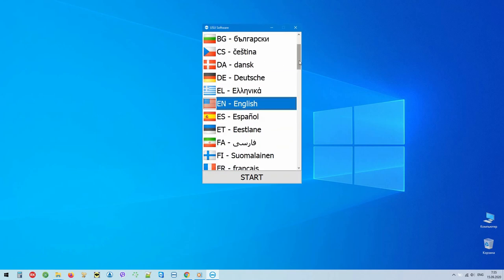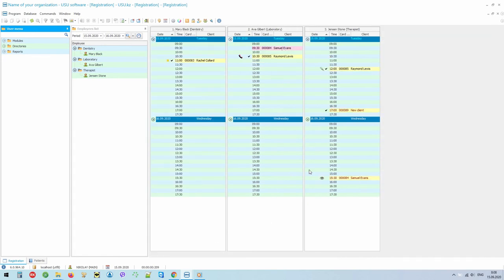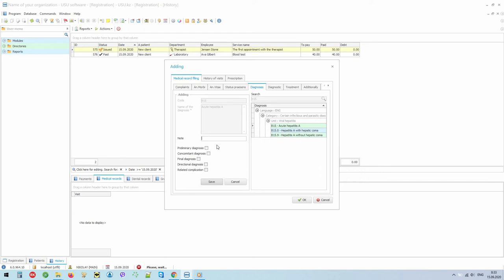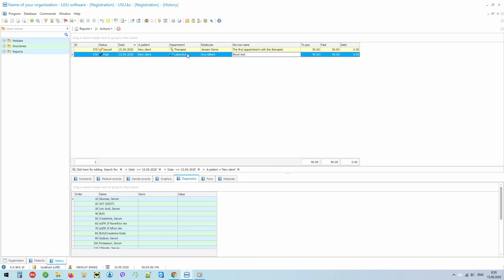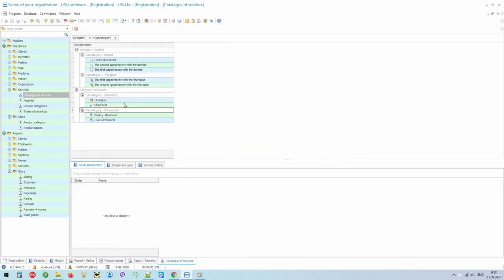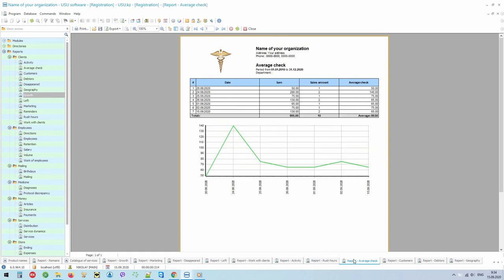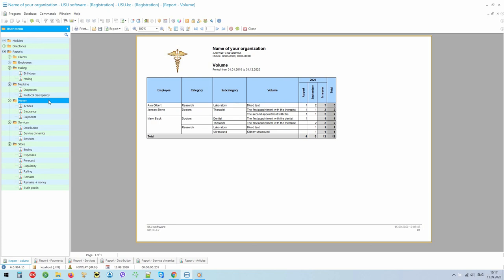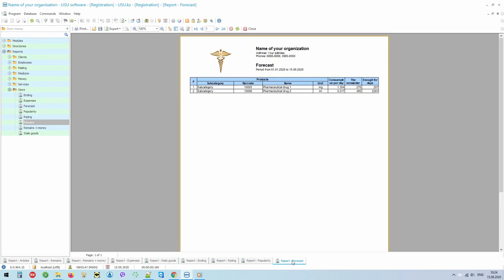Program for clinic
Medicine is one of the industries that pioneered the use of the latest technologies. In recent years, more and more medical centers are switching to automated accounting of their activities using computer programs. We invite you to consider the possibilities of the program for clinics and medical centers Universal Accounting System. It will provide high-quality error-free accounting, fast data collection and processing, and guarantee effective personnel management. A distinctive feature of the program is the quality and ease of use, the subtleties of the program are easy to learn even without special computer knowledge. The management of the program for clinics and medical centers will be understandable to any user, the software includes a help system that registers patients. The help system stores all of a person's medical history, treatments, and results. The program contains the main classifiers of diseases, types of possible treatment options. The program reduces the time of reflection of the examination results for each patient. When filling out the card, you will only need to select ready-made information from the directory. Reporting will allow the chief physician to see everything about the treatment and economic management of the polyclinic. The program for clinics and medical centers allows you to register payments from patients admitted to a paid department, payments in various currencies are supported. The software provides automatic generation of all necessary reports. The design of the disease card takes place in electronic form and is immediately printed out. The required pictures and images are attached to the card. Issuing prescriptions using the program for clinics and medical centers takes very little time, since treatment options fit in from ready-made options. Automatic distribution will allow patients to be notified of the readiness of test results as soon as they are ready. Individual schedules and work schedules are drawn up for employees, which can be viewed and edited if necessary. Shifts are created for convenient work. Doctors are automatically recorded based on established rates or percentages for work. A demo version of the program for clinics and medical centers can be downloaded from the usu.kz website in a free version. With it, you can see every feature of the program in action.